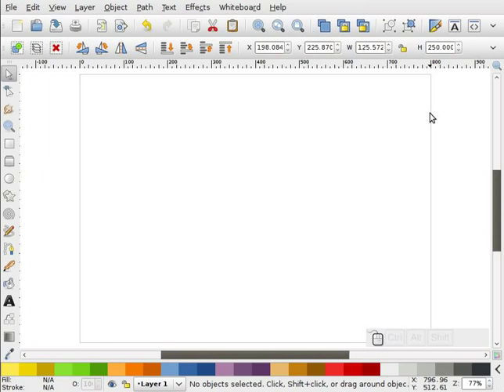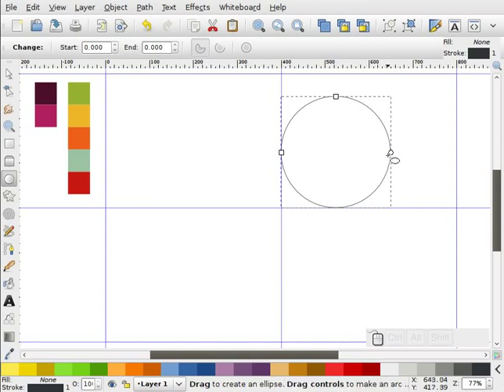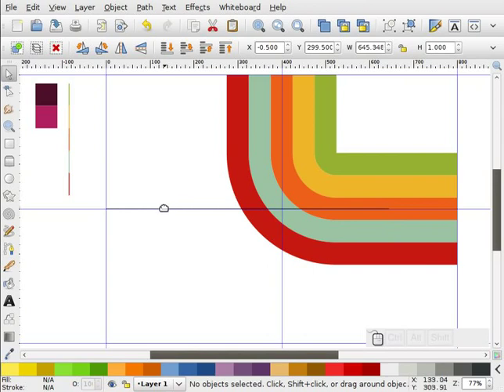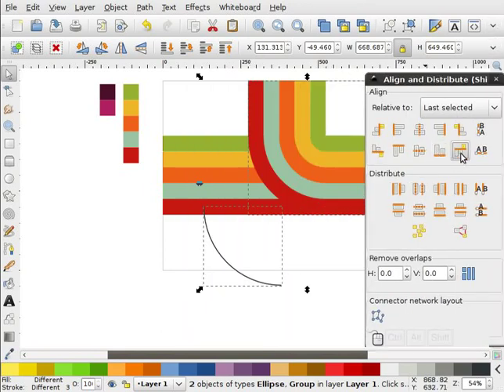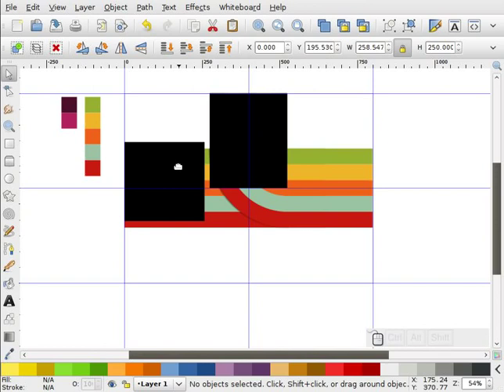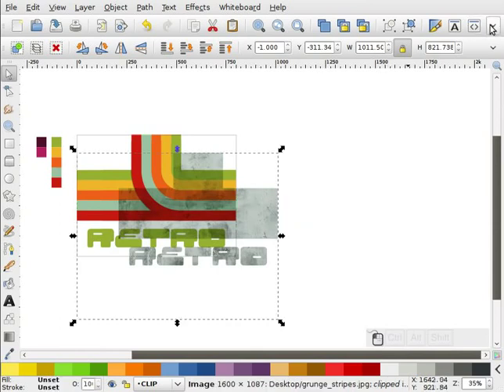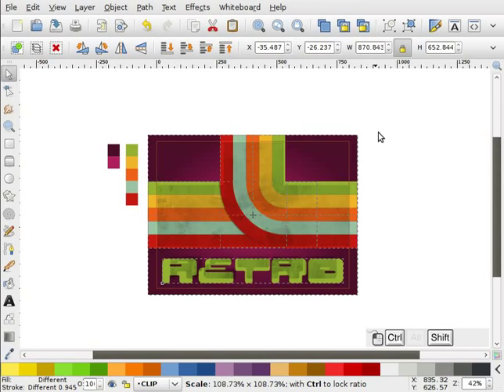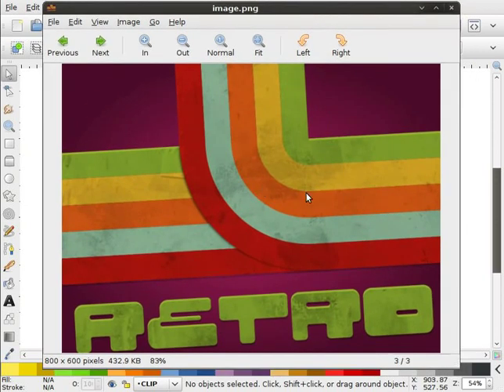Inkscape. Эпизод 097 — Кривые в ретро-стиле (Episode 097 – Retro Style Curves)